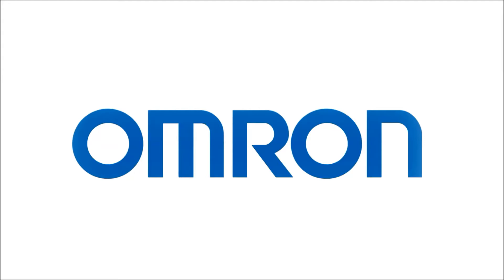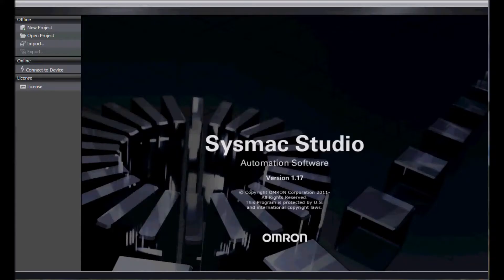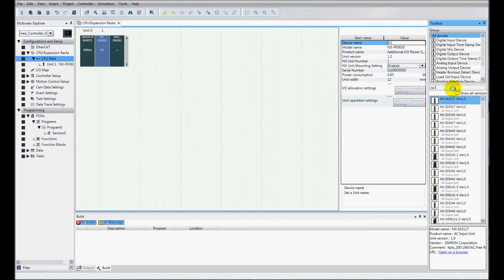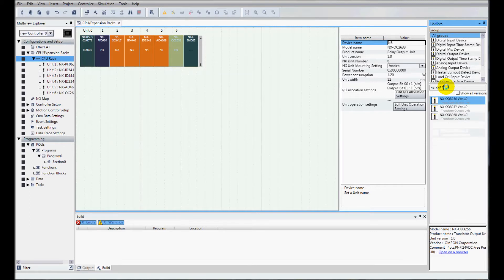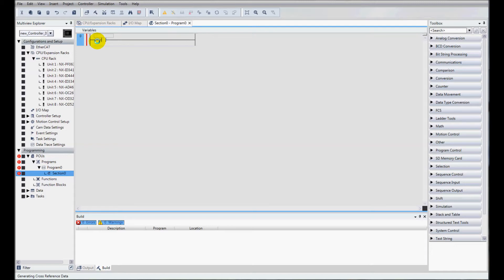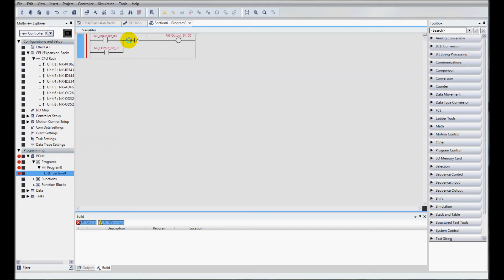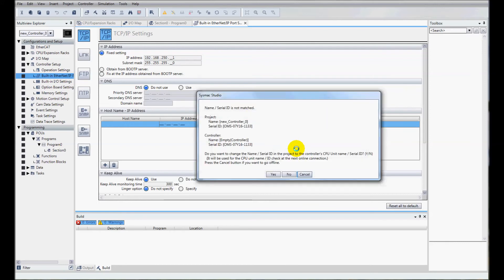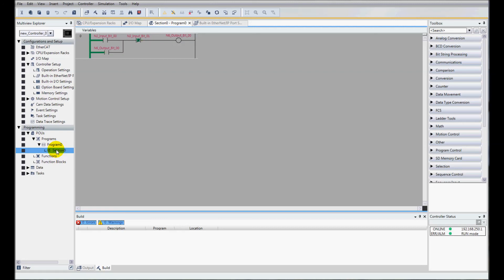Adding Additional Local I/O to the Omron NX1P Offline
Adding Additional Local I/O to the Omron NX1P Offline -  Omron Quick Tip Video
The NX1P small, powerful machine automation controller programs with an integrated development environment (Program your PLC, Motion, Safety, Vision, Remote I/O all from the same environment) that reduces development time and is part of the Sysmac Platform which is scalable from 24 I/O and up to 256 axis of motion with cycle times as low as 125 micro seconds.  Every controller has built-in EtherNet/IP for maximum flexibility and EtherCAT for ultra-fast deterministic control.